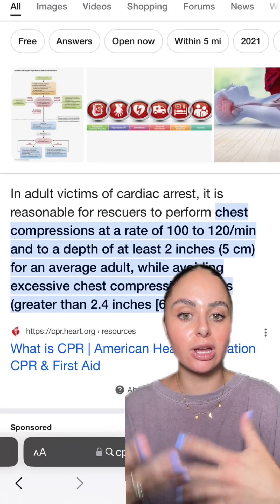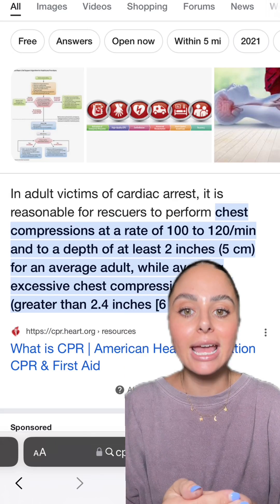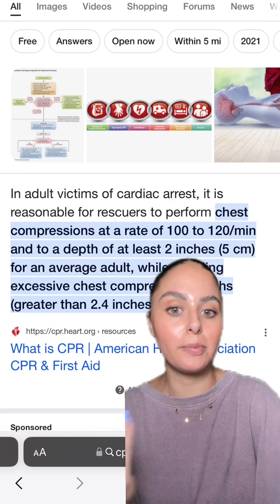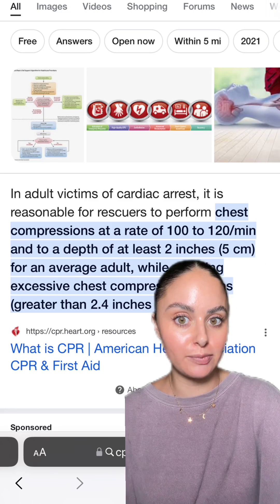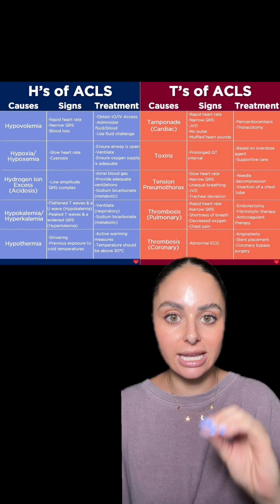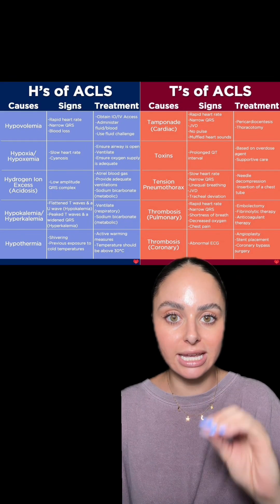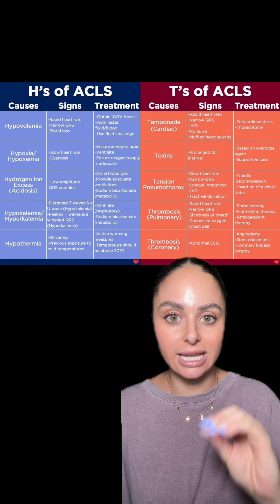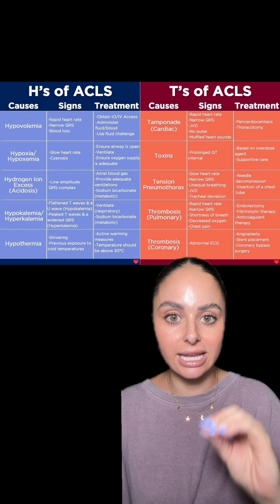TIP OF THE WEEK: cardiac arrests (causes and tips)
A bit more info on cardiac arrests and some tips!